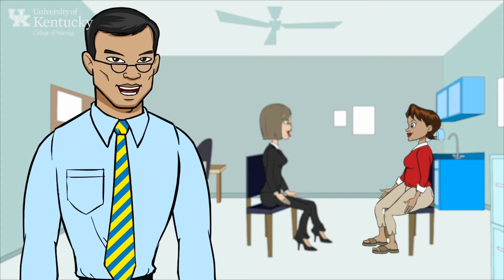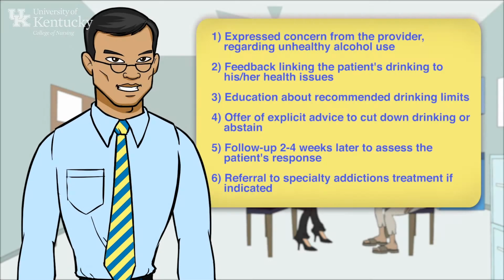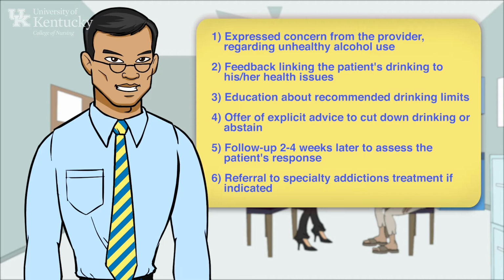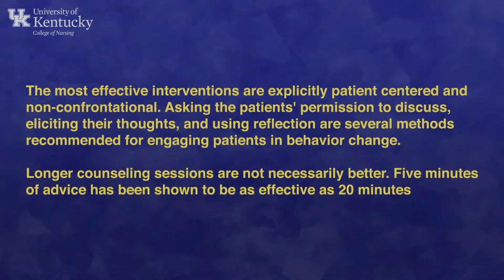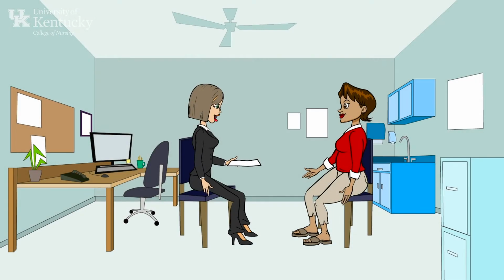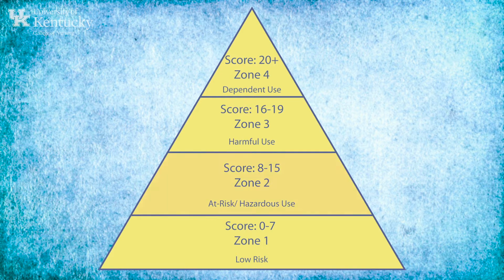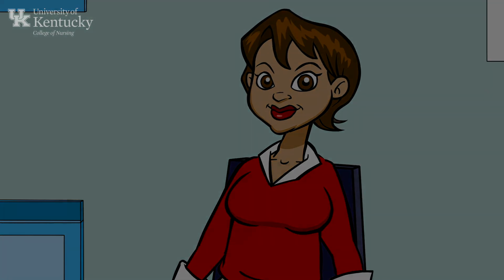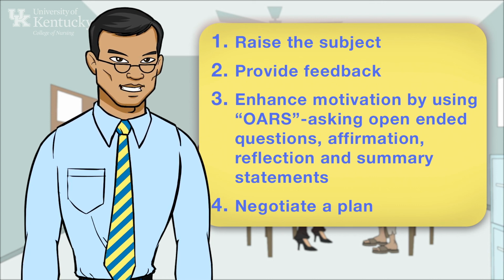SBIRT Simulated Scenario with a 48 year old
This video features a scenario with a 48-year-old patient suffering from alcohol-related problems. These videos will further your understanding of the SBIRT process.

Interested in learning more?